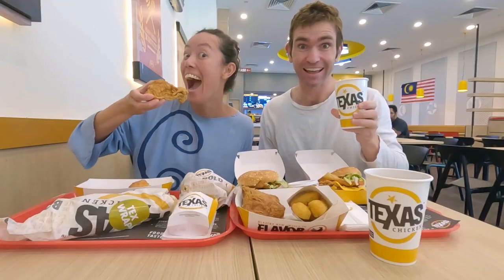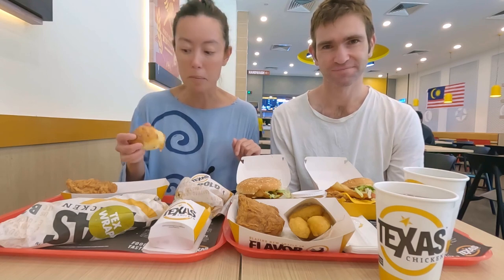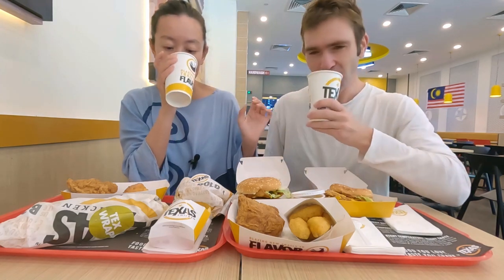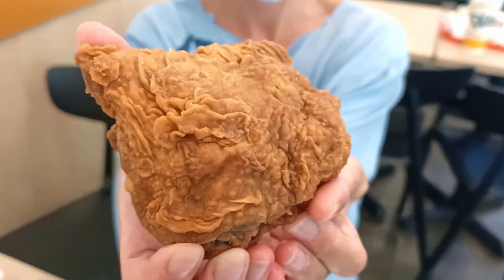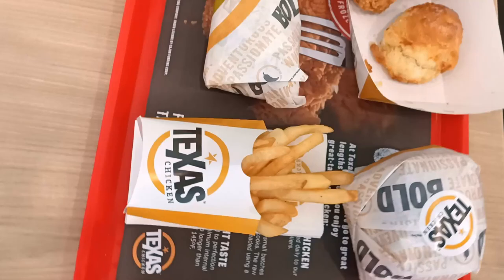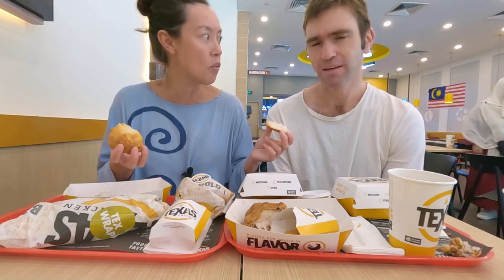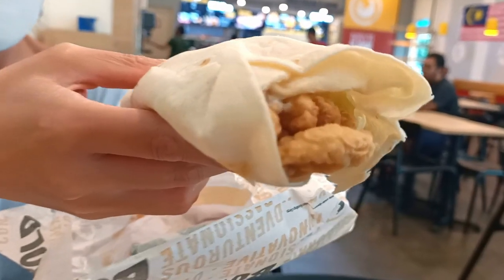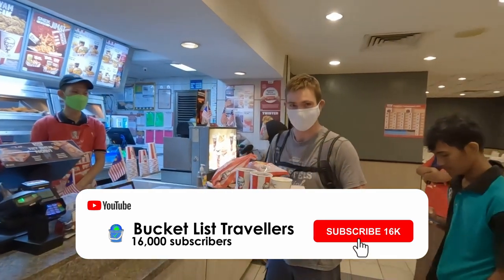Australians taste test MALAYSIA TEXAS CHICKEN for the first time!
Could this be the best fast food in Malaysia? Explore Malaysia fast food as we eat the menu at Texas Chicken in Malaysia! Known as Churchs chicken in the US, Texas Chicken Malaysia has been bringing TexMex cuisine to Asian audiences since 1952. They serve up favourites like Southern Sweet Tea, Jalapeno poppers and of course fried chicken (Ayam goreng). In this Malaysia food vlog we do a Texas Chicken food review, including a Texas Chicken burger review. Is this better than KFC Malaysia? You be the judge! Our Texas Chicken Malaysia review gives you everything you need to know about Malaysia Texas Chicken. If you want to know about Malaysia fast food restaurants, this Malaysian food vlog is the video for you!

▶ TRAVEL MEDICAL INSURANCE
SafetyWing Nomad Insurance is the ideal choice for long-term travellers and digital nomads:

▶ WHAT’S IN THIS VIDEO:
0:00 Introduction to Malaysia food vlog: Malaysia fast food restaurants – Texas Chicken Malaysia
0:22 Fast food vlog: History of Malaysian Texas Chicken and Churchs chicken in the USA
0:34 Fast food in Malaysia: Malaysia Texas Chicken menu
1:07 Texas Chicken review: Drinks at Texas Chicken in Malaysia – Southern Sweet Tea and Grape Fanta
1:36 Ordering and getting our Fast Food Malaysia – Texas Chicken Malaysia
1:56 Texas Chicken Malaysia review: What we ordered at Texas Chicken in Malaysia
2:19 Texas Chicken burger review: Mexicana Burger Texas Chicken
3:33 Trying drinks at Texas Chicken Malaysia: Southern Sweet Tea and grape Fanta
4:41 Texas Chicken food review: Jalapeno poppers Texas Chicken in Malaysia
5:48 Malaysian fried chicken: Foreigners try fried chicken (Ayam goreng), original chicken from Texas Chicken Malaysia – is it better than KFC Malaysia?
6:38 Malaysian food vlog: Foreigner trying Malaysian fried chicken – spicy chicken from Texas Chicken Malaysia
7:43 Aussies try french fries at Malayian fast food restaurant – Texas Chicken in Malaysia
8:29 Vegetarian fast food: Plant-based fast food – Ranch Burger from Texas Chicken Malaysia
10:28 Foreigners review Texas Chicken Malaysia: Honey-Butter Biscuit from Texas Chicken in Malaysia
11:44 Malaysia food vlog: Spicy burger in Malaysia – Dragon burger Texas Chicken
13:08 Malaysia fast food vlog: Texas wrap from Texas Chicken in Malaysia
14:23 Is Texas Chicken the Best fast food Malaysia? – Malaysia Texas Chicken review
15:03 Subscribe to YouTube travel couple Bucket List Travellers for Malaysia travel vlogs

We use uppbeat.io for all our music, it’s so easy to find the perfect track for your videos: